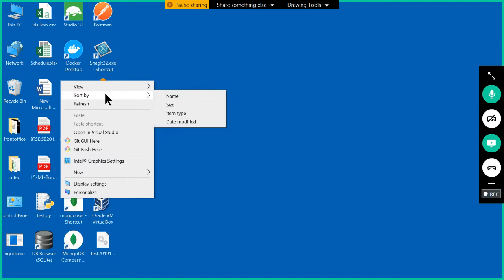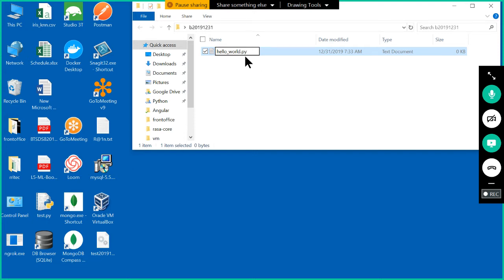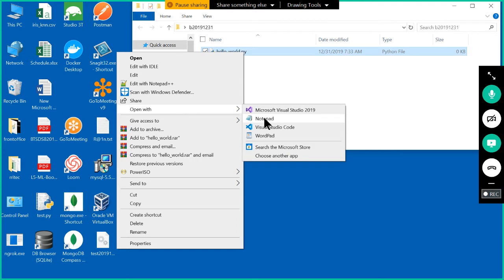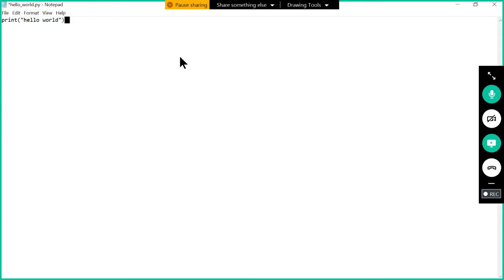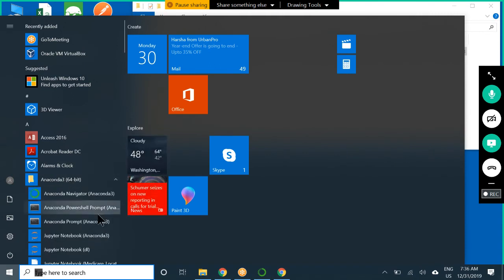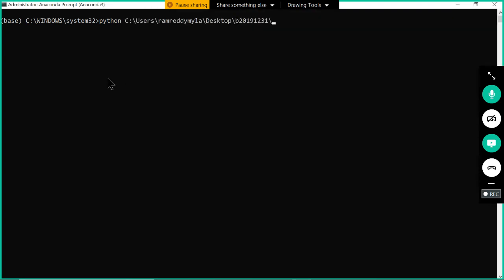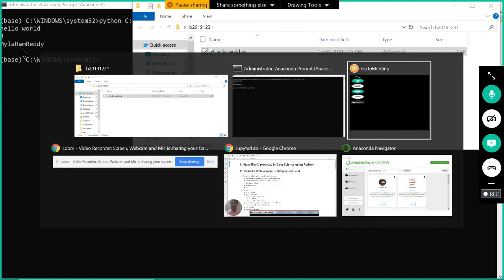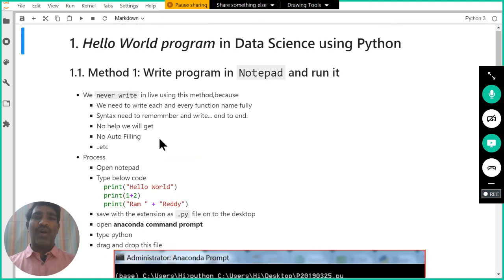Python Hello World Using Notepad